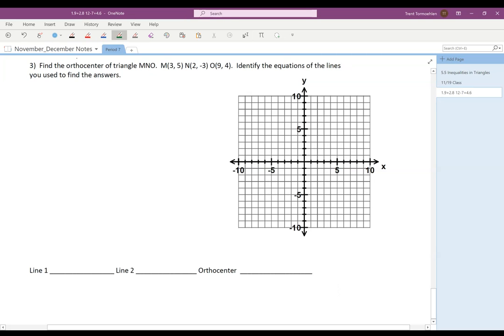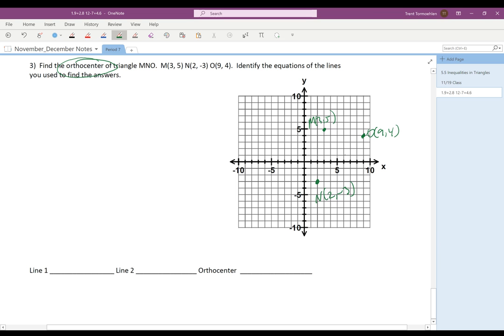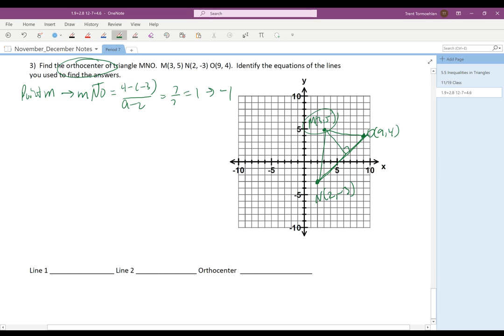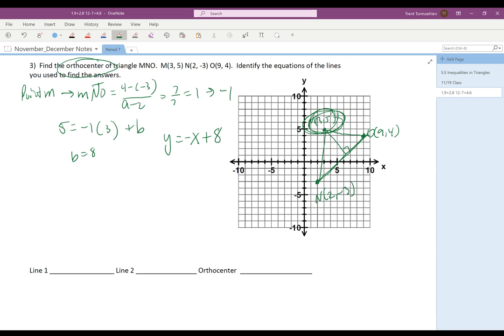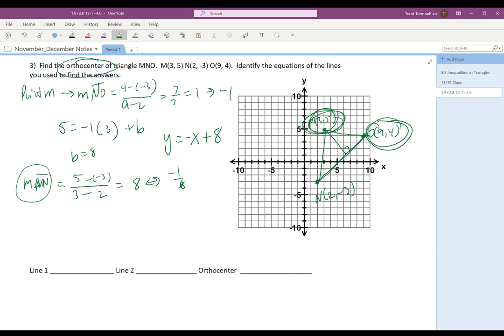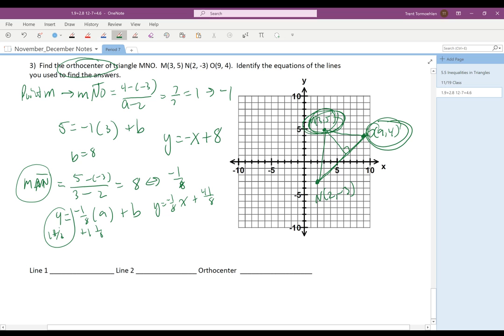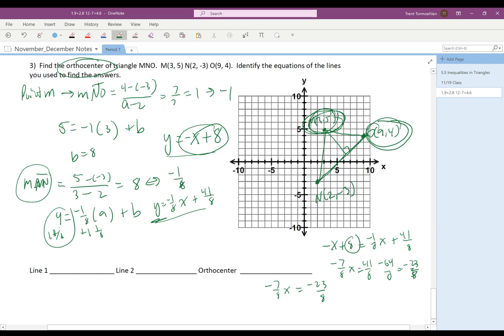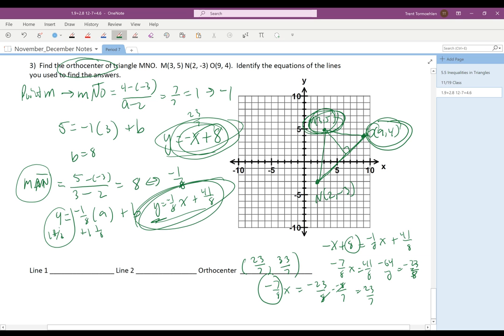Geometry Chapter 5 Test Review Part 2 #3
Find the orthocenter